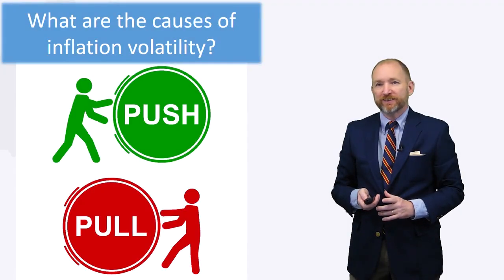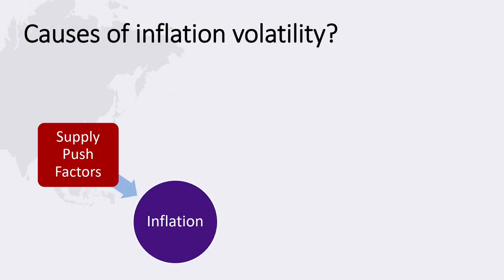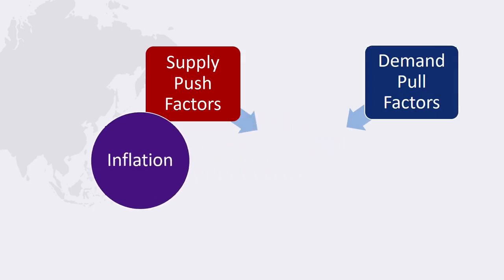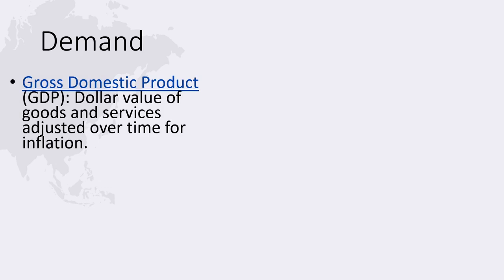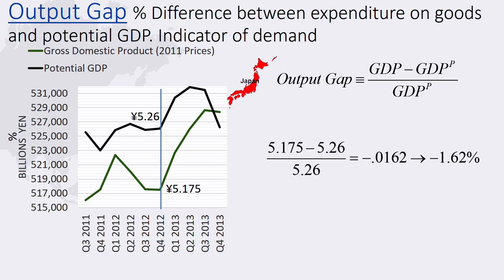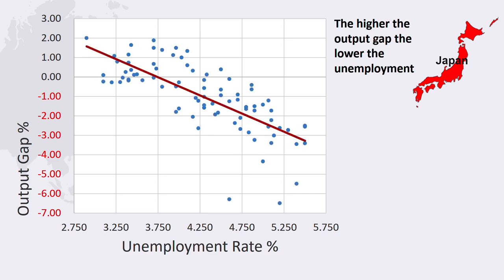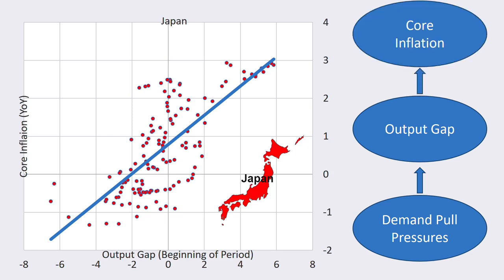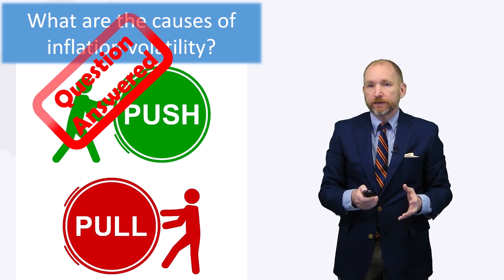3 6 2 3 Causes of Inflation Volatility